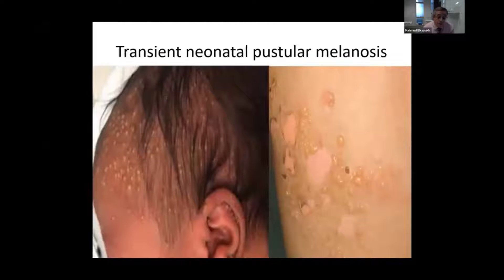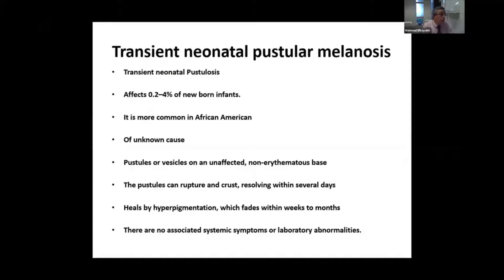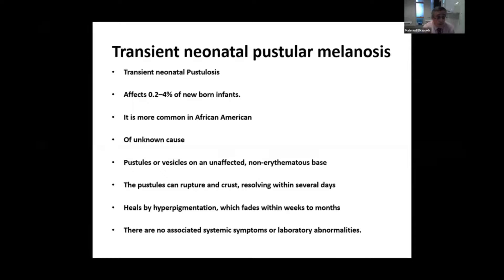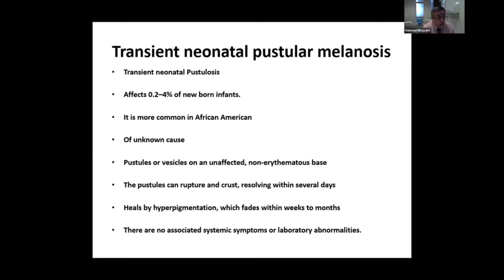Neonatal pustular melanosis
of Sussex, UK discusses Neonatal pustular melanosis-do remember that he mentions biopsy etc because the dermatologist sees the more severe, persistent ones. In regular neonatal practice, we would simply monitor (no need for Fucidin or similar antibiotic creams as well except in occasional cases with concern of larger pustules)